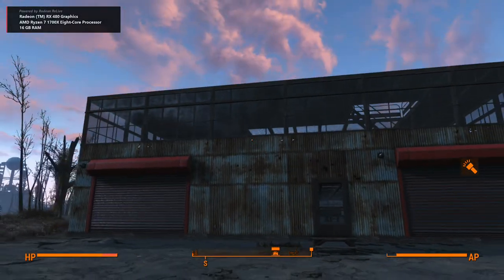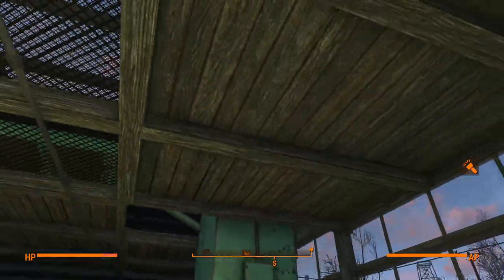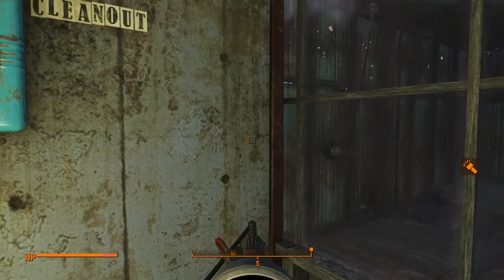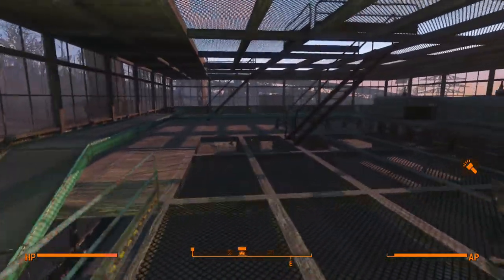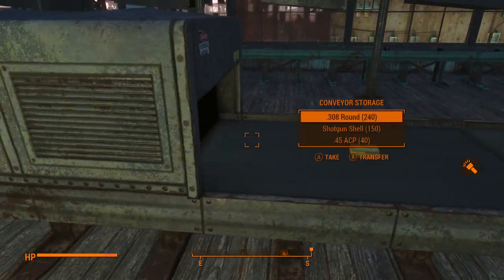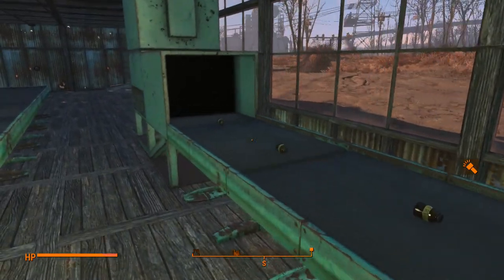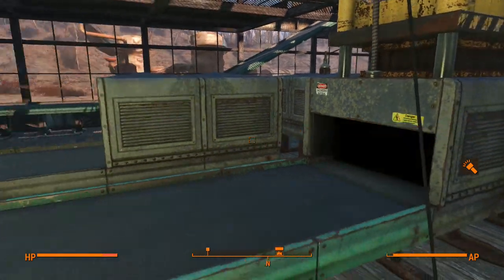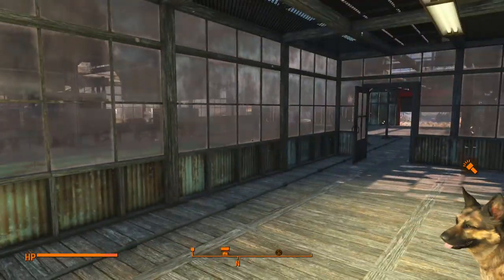Peabody1001's Automated Ammo Factory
In this video I show off my example of Peabody1001's ammo factory. The entire idea for this place came from him and I followed a lot of his knowledge and design to make it happen with my own unique spin on certain aspects of the plant.